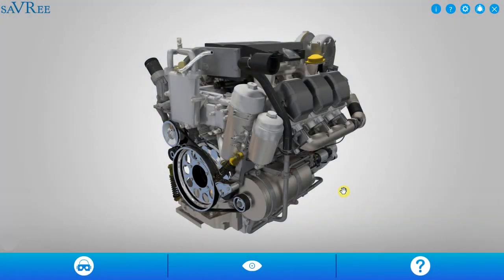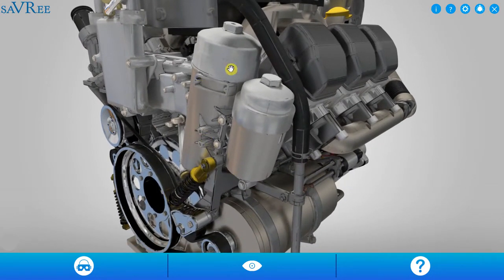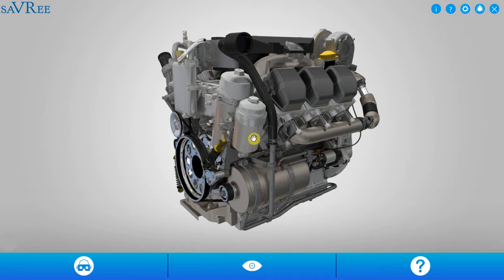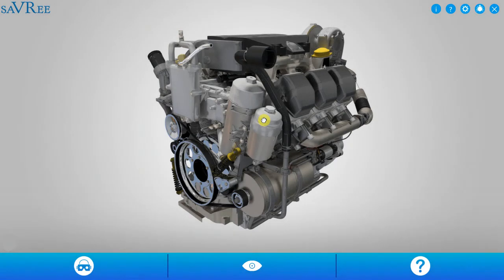Fuel system in Engines